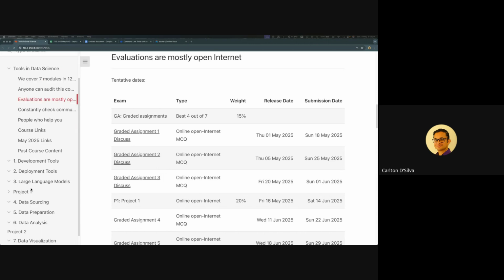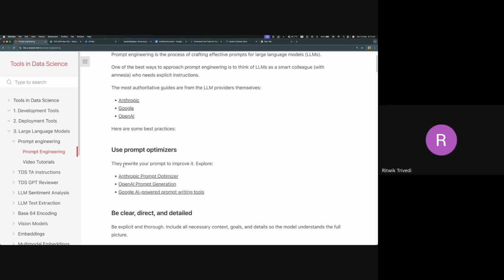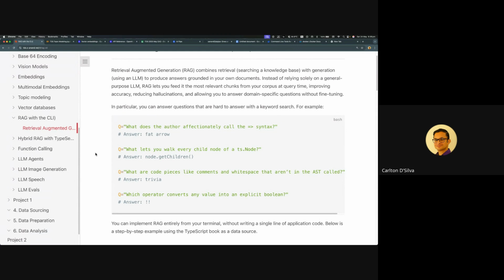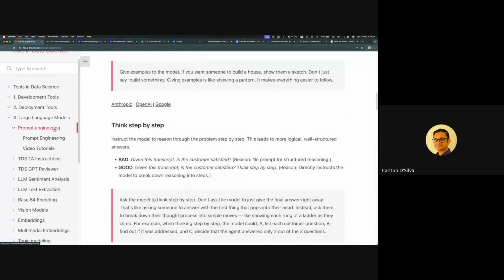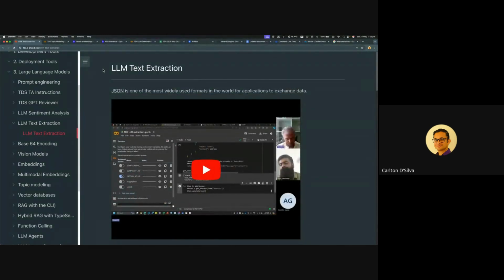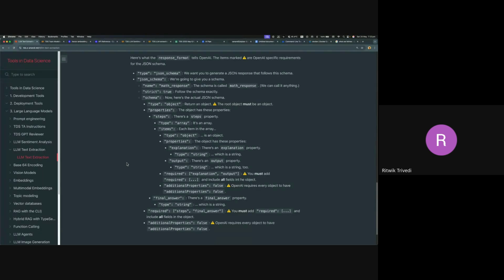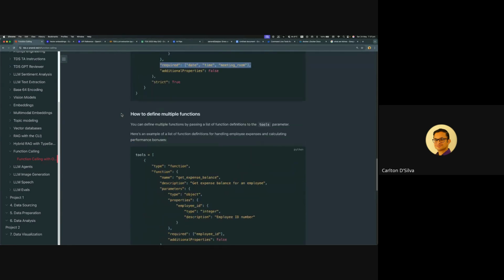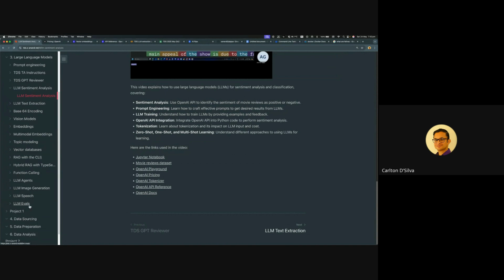2025 05 24 Week 3 Session 1 - TDS May 2025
00:00:00 Introduction
00:04:10 API Keys and Proxy
00:04:51 How LLMs Work
00:14:36 Self Attention
00:15:43 Context Limitations of LLMs
00:16:31 Embeddings
00:20:54 Topic Modeling
00:24:45 Vector Databases
00:25:39 Retrieval Augmented Generation (RAG)
00:30:37 Hybrid RAG
00:35:57 Base64 Encoding
00:41:19 Vision Models
00:49:54 Prompt Engineering
00:54:56 Sentiment Analysis
01:00:18 Text Extraction
01:14:06 Schemas
01:21:42 Applications and Function Calling
01:34:05 Agents and Tools
01:36:01 LLM Evaluation and Testing
01:44:37 Conclusion